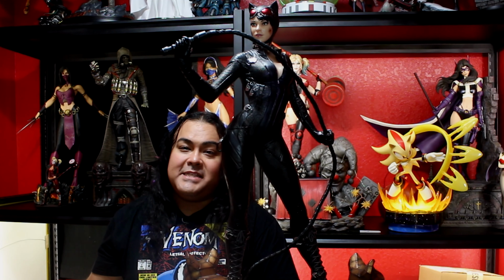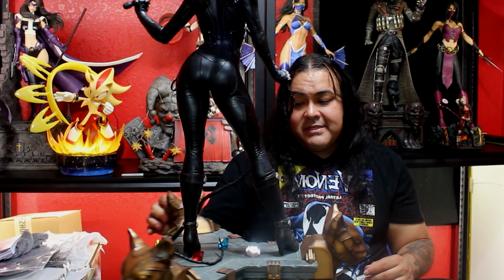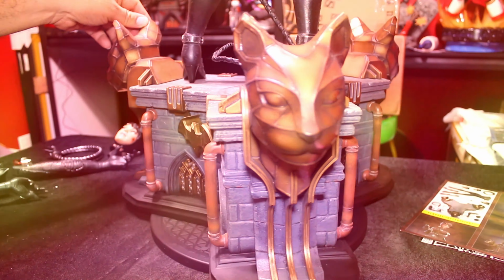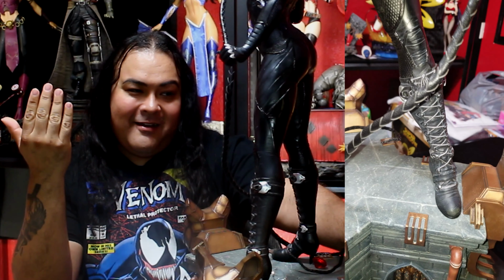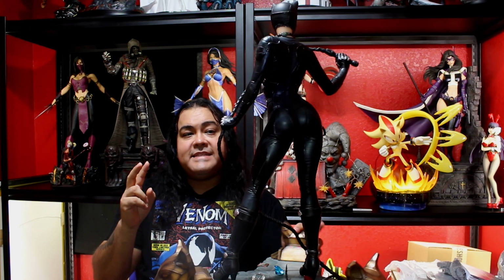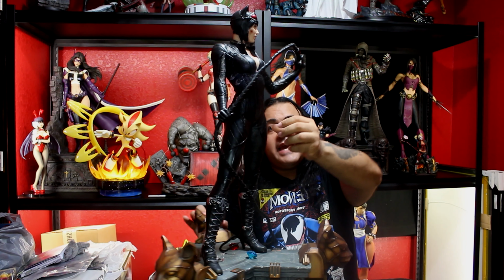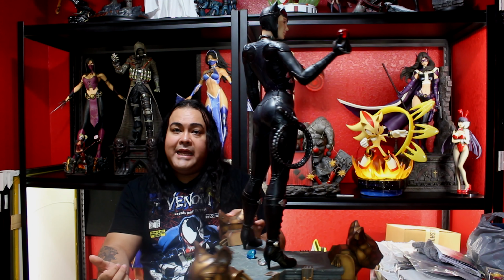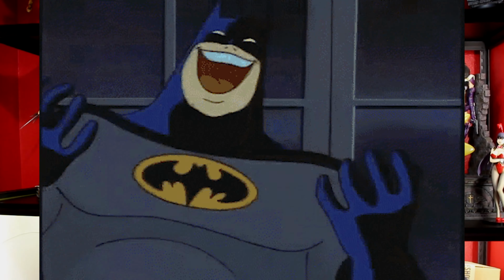2K for this Catwoman Statue!?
Catwoman is definitely one of the most recognizable characters in the DC Franchise. As we know there are many statue of her. Is the asking price of two thousand dollars really worth it? I will give you my honest opinion about this long sold out piece.

I tired to cut the music only but YT cut out the entire audio in a section towards the end. It picks up again afterwards but I just wanted to let you know why it goes silent for a section of the video.**

Artist: tubebackr
Track: Silk